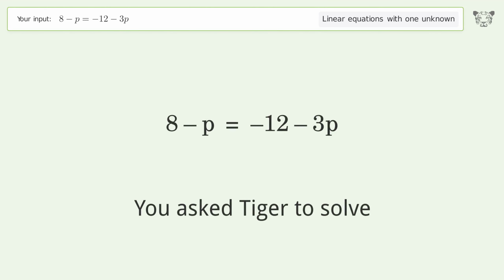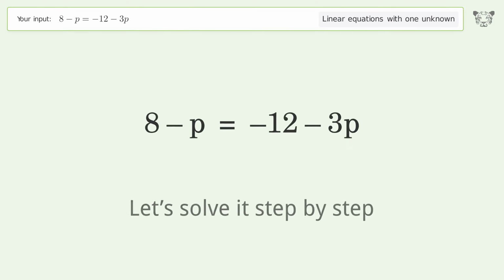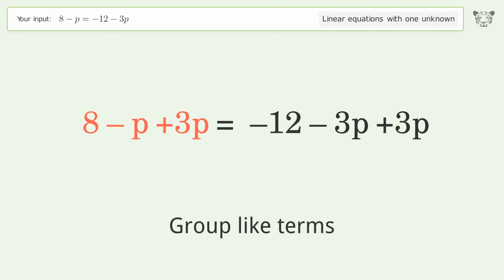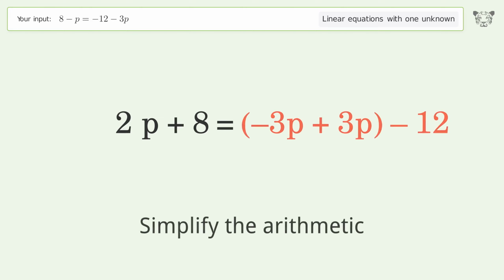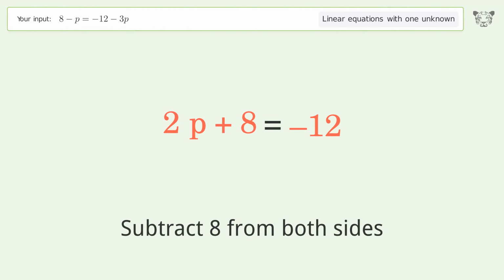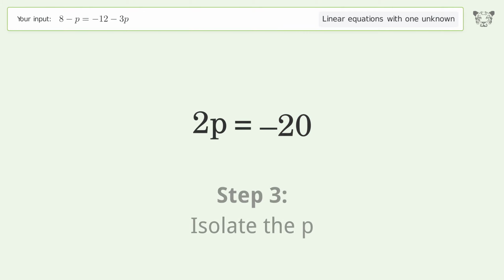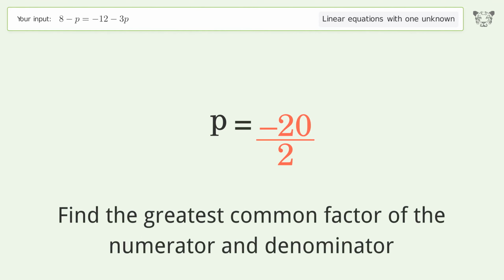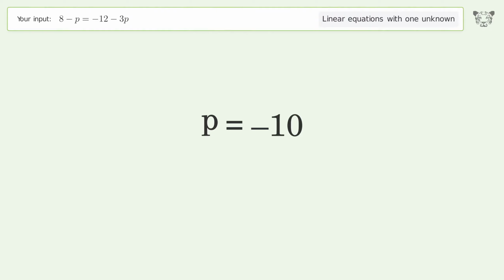Linear equation with one unknown: Solve 8-p=-12-3p step-by-step solution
Solving 8-p=-12-3p using the linear equation with one unknown solver

for a step-by-step and more tips and tricks for dealing with linear equations with one unknown.